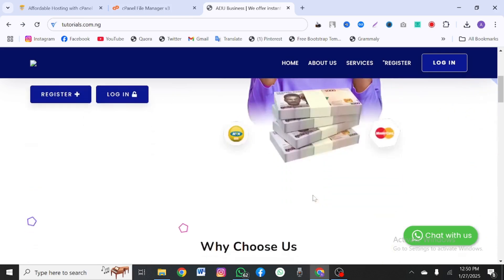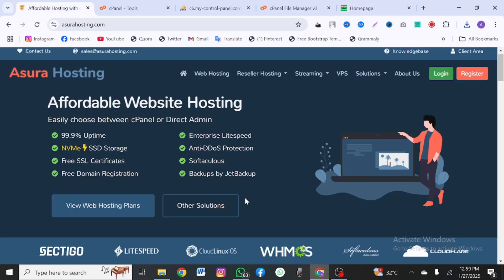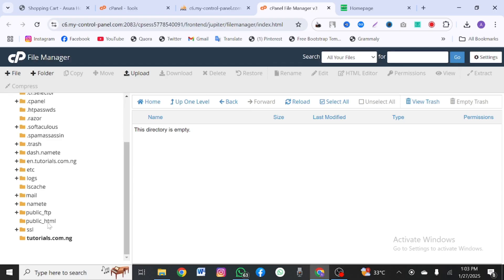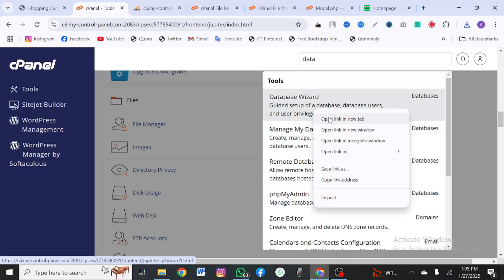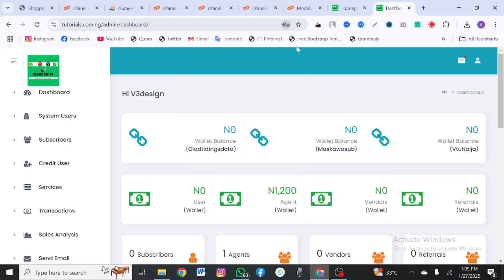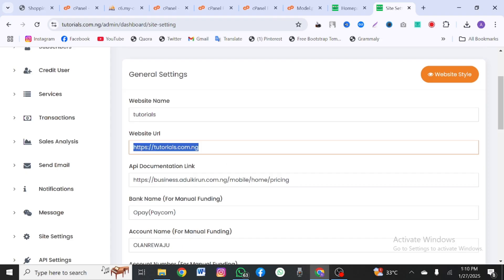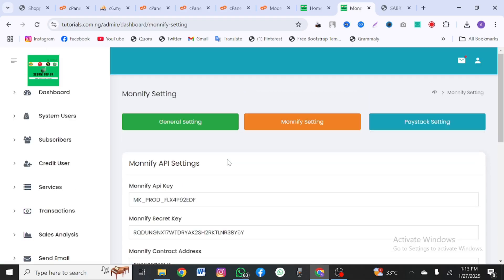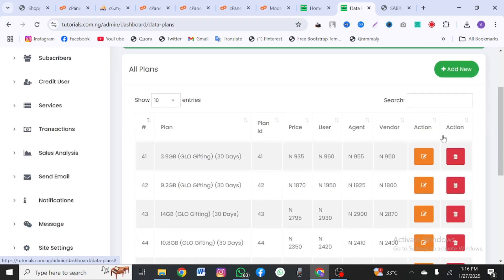How to Create Automated VTU Portal Website | Sell Data, Airtime & Bill Payment like BillPoint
Looking for how to create a VTU Portal Website where you can sell data and Airtime just like Billpoint? then this video is for you. Build a Vtu Portal Website with Ease.